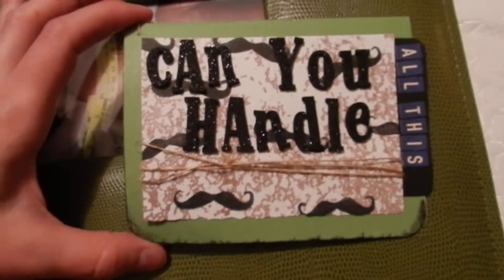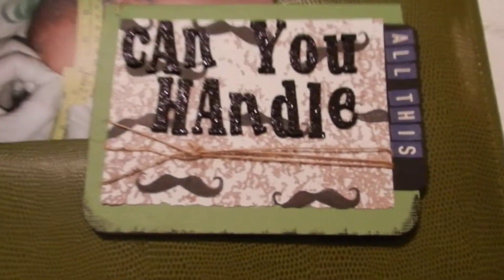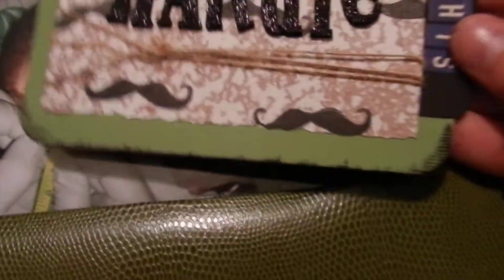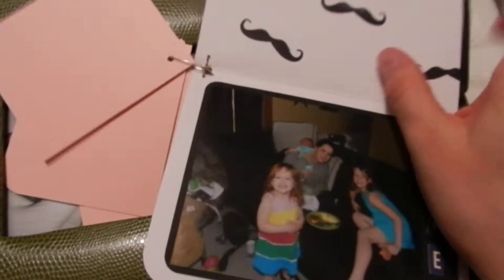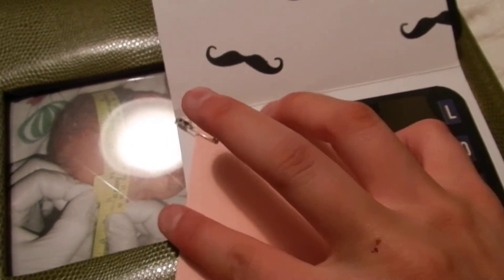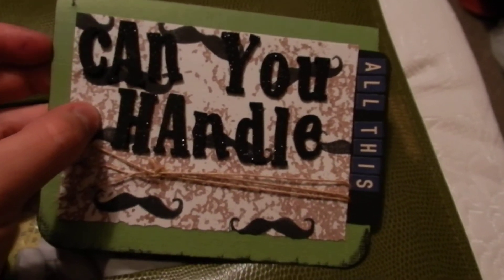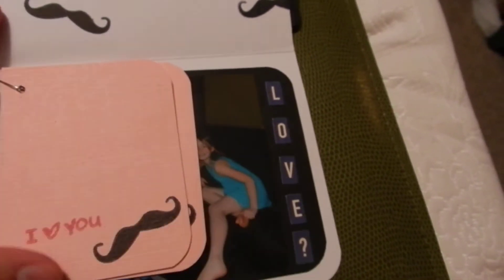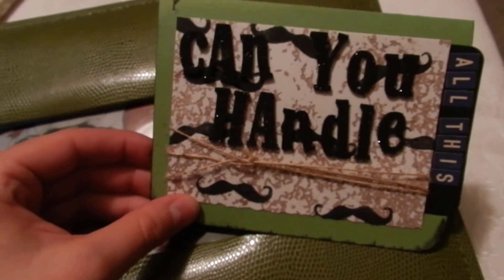Fathers Day Card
HERES A FATHERS DAY CARD I MADE, USING MUSTACHES